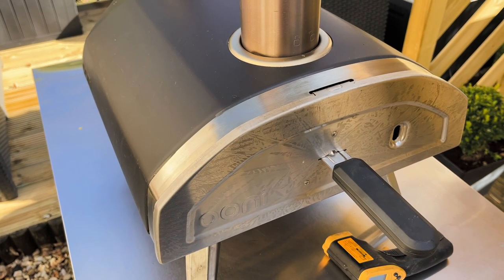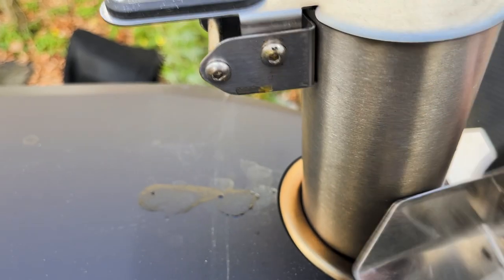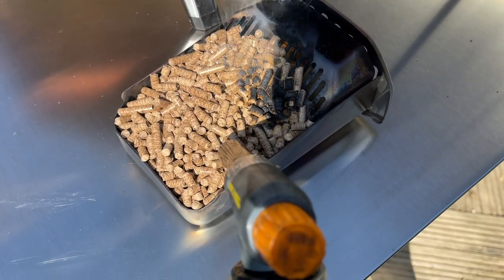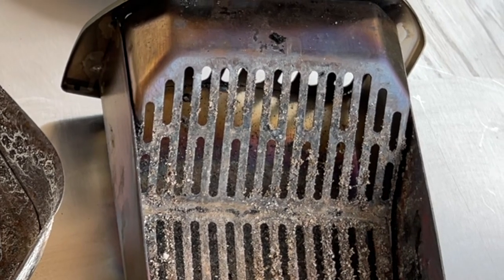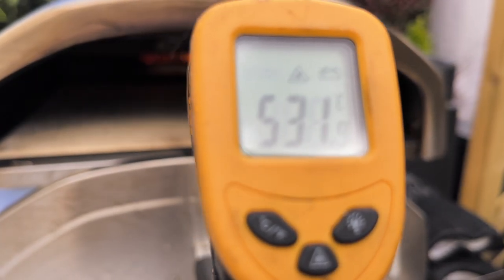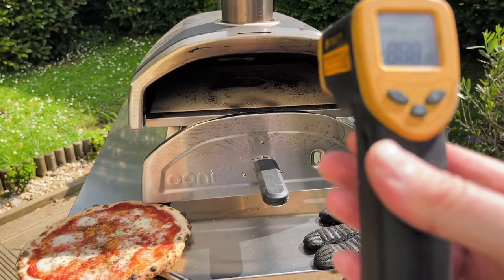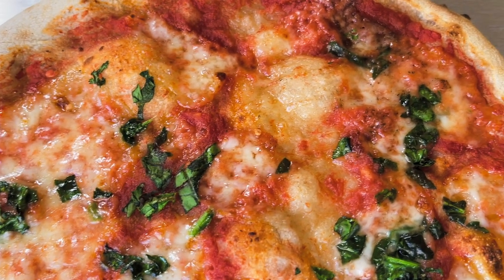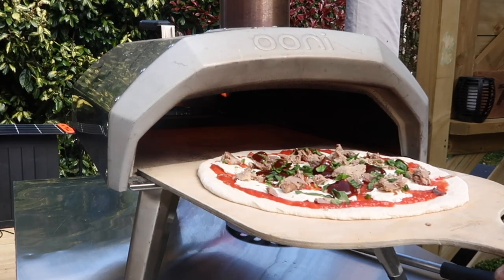My Ooni FYRA 12 Pizza Oven REVIEW - ONE Year Later! PIZZA BEGINNERS GUIDE!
Hi!  It's been one year since I bought the Ooni Fyra 12 Pizza Oven.  These are my thoughts after reviewing it and using it for 1 year!

I hope you enjoy this video, thank you so much for being here, I really appreciate you! ✨☕️

Our AMAZON shops that list the products I buy and use in my vids!

About me: Hi! My name is Ellie and I'm based in the UK.  I've been on a learning to cook pizza journey since 2017 when I bought my first pizza oven, the Ooni 3.  Through my videos here on this channel I share my pizza cooking journey with you using a number of different pizza ovens, including wood-fired, gas-fired and electric!  I share evidence based tips from my cooking to help you cook a super pizza right in the comfort of your home.

CHAPTERS:
0:00 Intro Hello!
0:46 Set Up
1:38 Chimney Attachment
2:01 Portable and Lightweight
2:18 Wood Pellets
3:30 The Door
4:12 Stone Heat Management
5:00 Cooked Pizza
5:22 Second Pizza Cook Temperature
5:40 No Gas Lighting Hole!
6:11 Pizza Crust Cook
6:26 Which Oven?
7:15 Saying Bye!